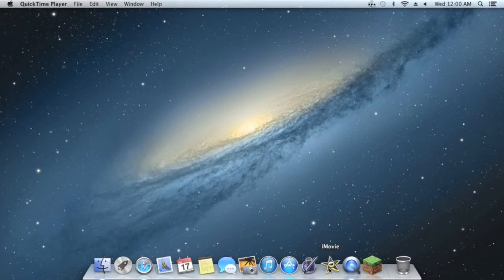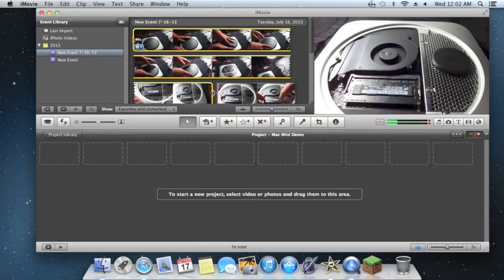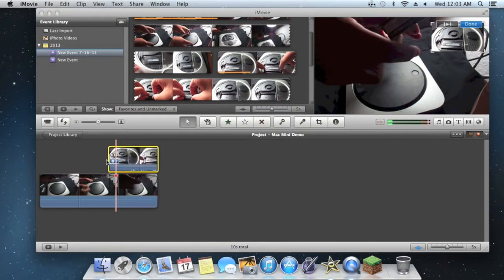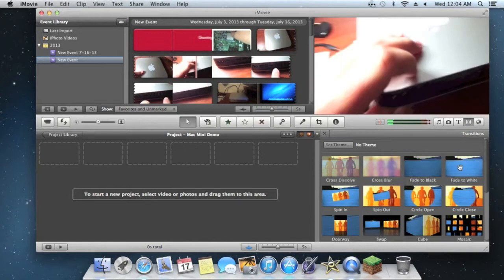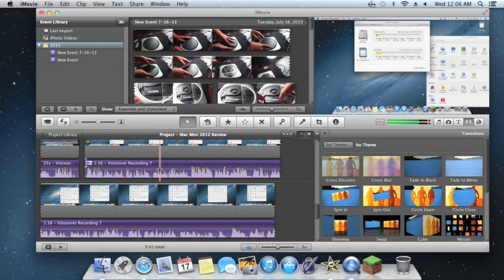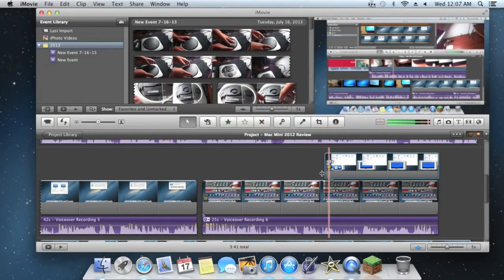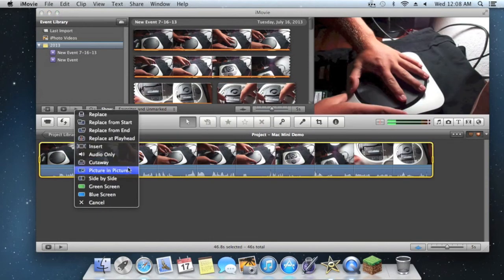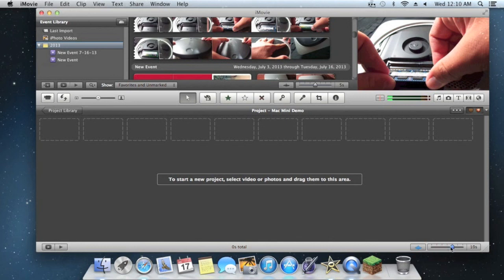How To: Use iMovie Like a Pro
Hey guys I am going to show you how to use iMovie like a pro and show you somethings you may or may not know